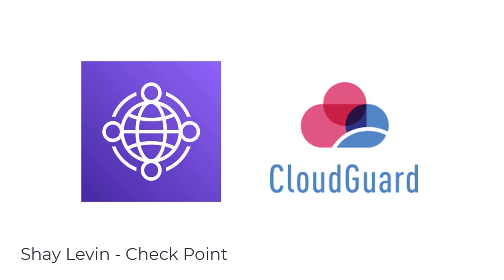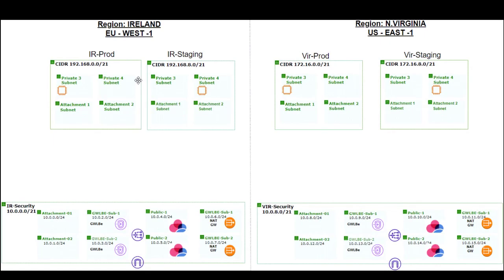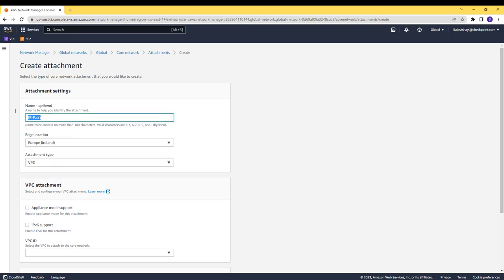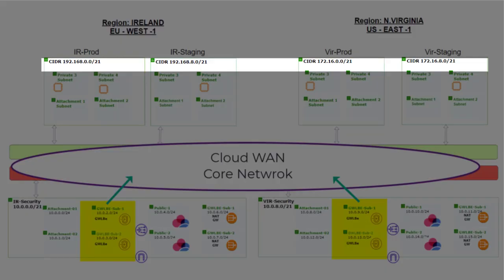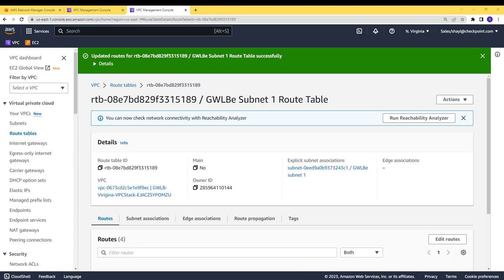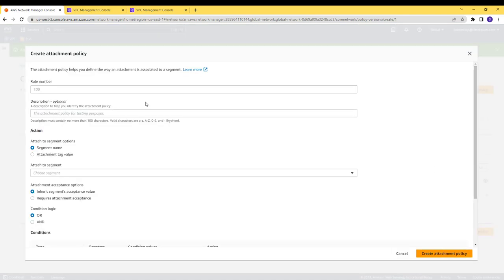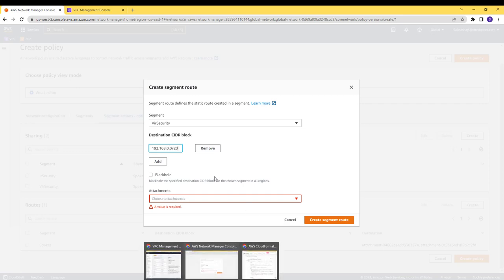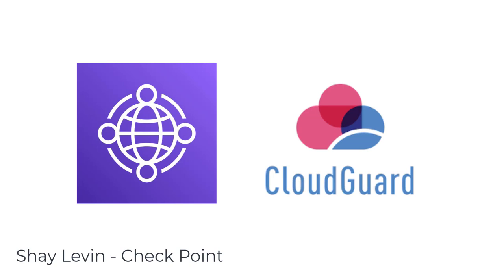AWS Cloud WAN Inter Region Inspection with Check Point CloudGuard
Deep Dive on how to configure East/West cross region traffic inspection with Check Point CloudGuard network security, based on CloudGuard ScaleSet for GWLB